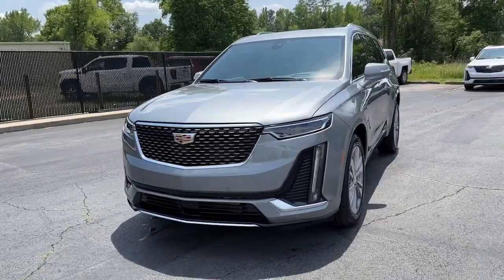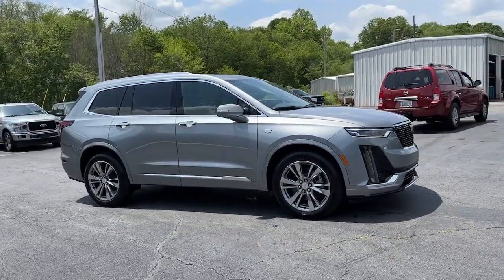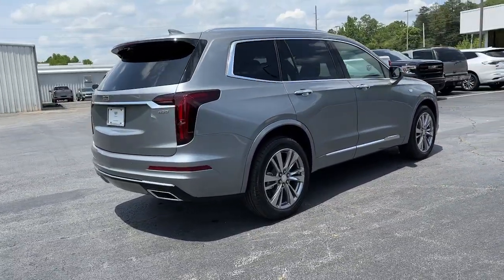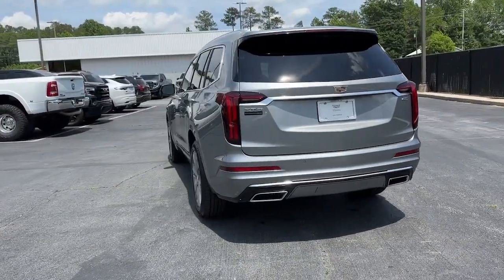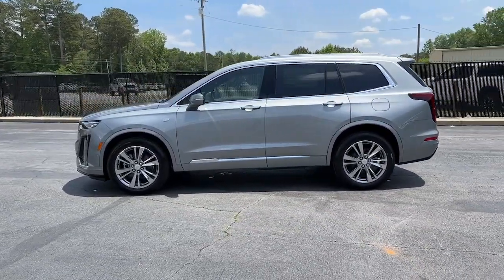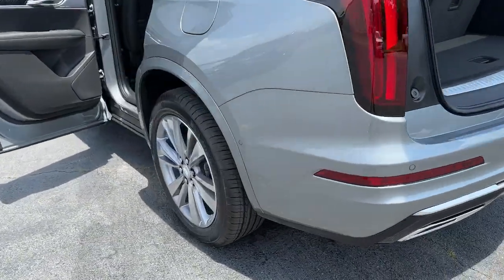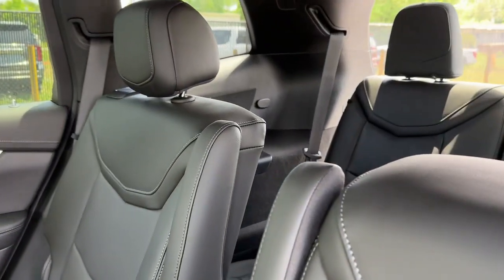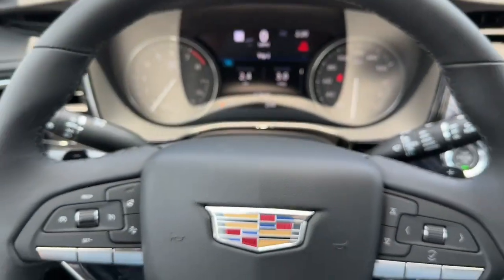2023 Cadillac XT6 Carrollton, Franklin, Atlanta, Marietta, Newnan, GA PC821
Argent Silver Metallic New 2023 Cadillac XT6 Premium Luxury available in Carrollton, Georgia at John Thornton Cadillac Buick GMC. Servicing the Franklin, Atlanta, Marietta, Newnan, GA.
2023 Cadillac XT6 Premium Luxury - Stock#: PC821 - VIN#: 1GYKPCRS7PZ216955